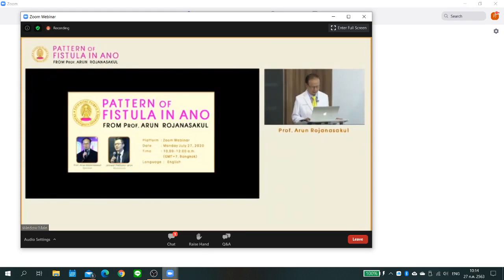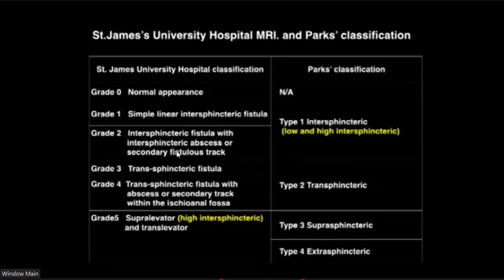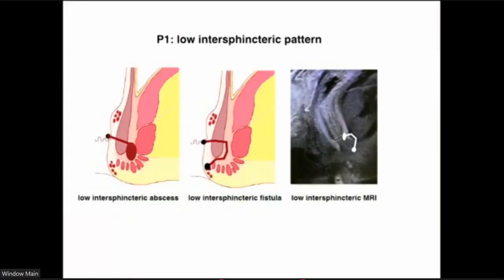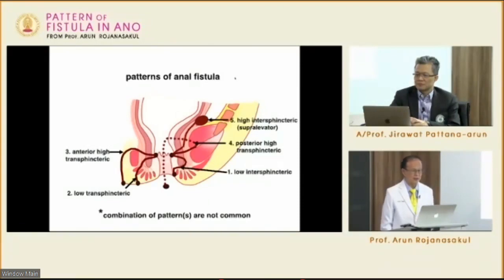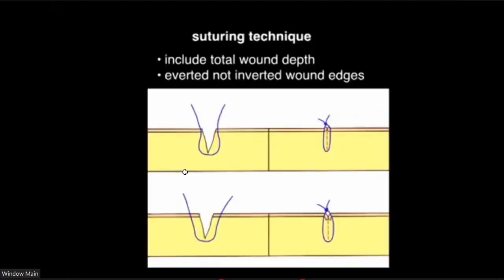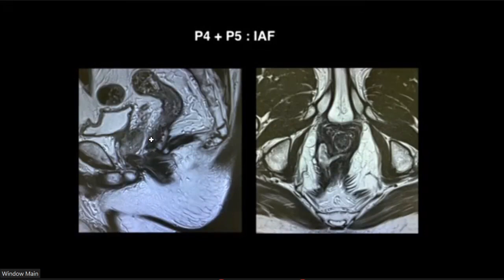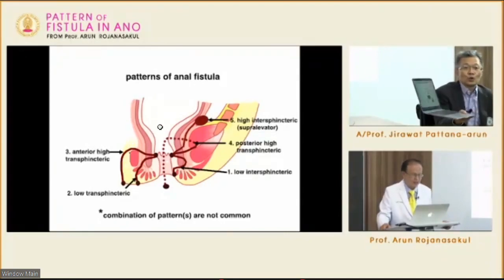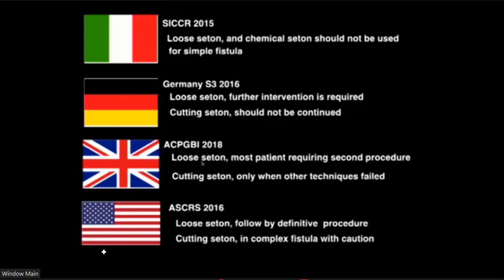Fistula in ano Arun